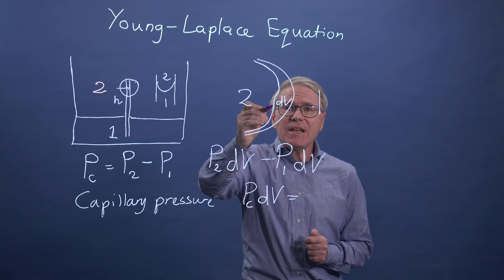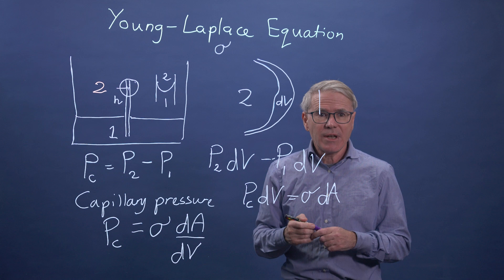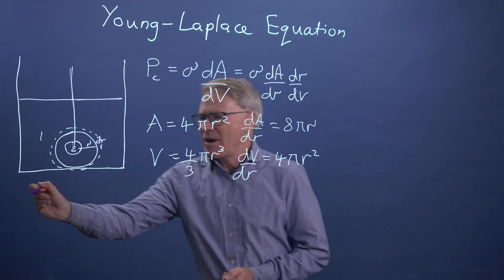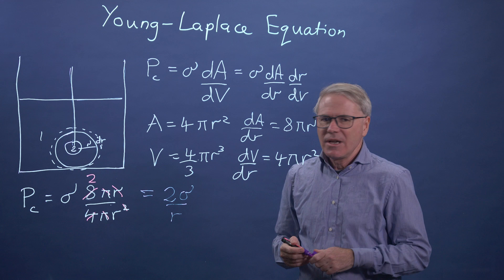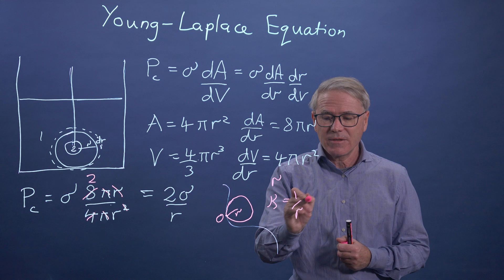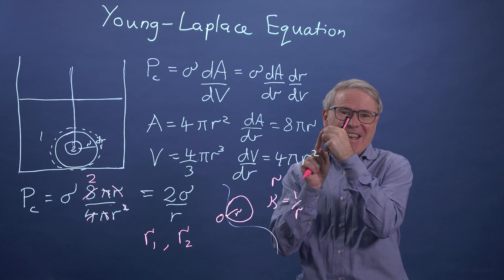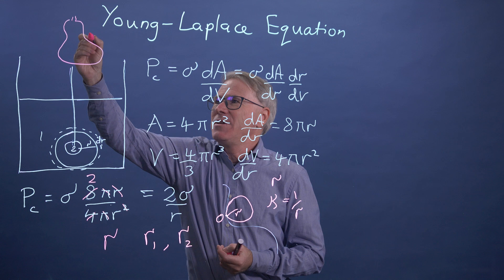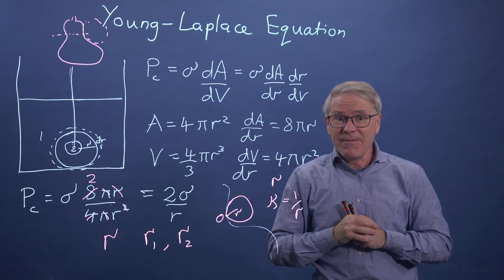Young Laplace Equation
An introduction to the Young-Laplace equation. One of a series of videos using lightboard technology developed at Imperial College London.  I would like to thank Ollie Inglis, Hywel Jones and Lekan Ladipo from the Digital Media Centre in the Faculty of Engineering at Imperial College London for their help producing this and the other lightboard videos.